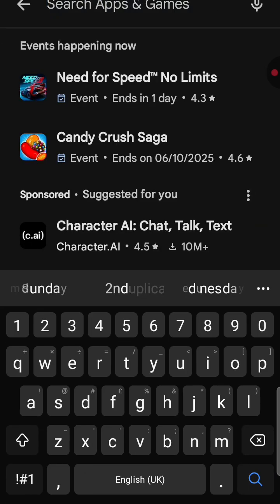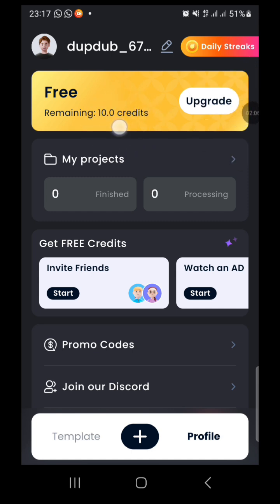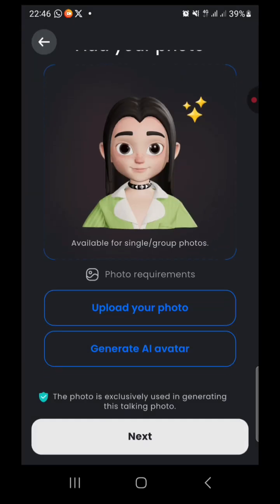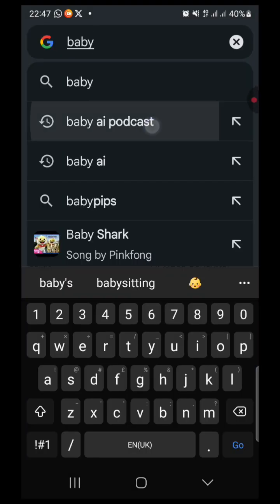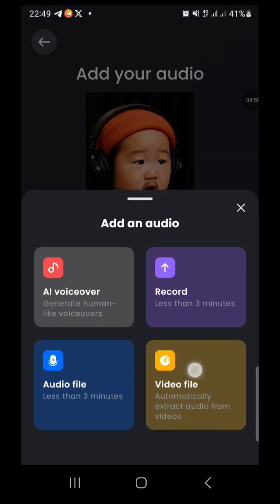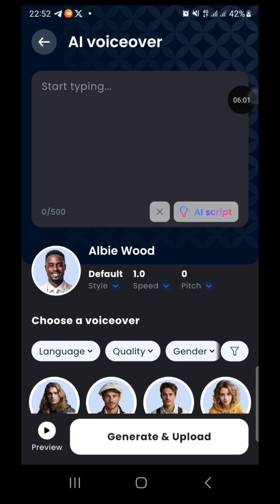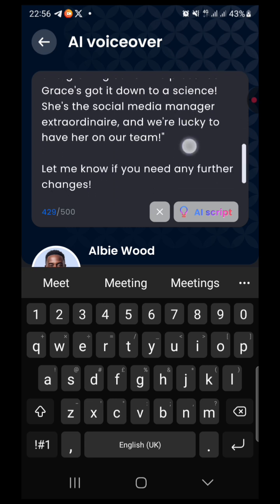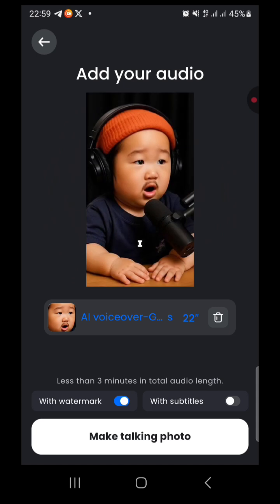Human A.I Avater class 1(part 1)howto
From Script to Screen: Join Our Video Editing Class and Bring Your Vision to Life!"

Start with the basic of A.I Creation with this Content and let's grow together

Tools used; Dubdub,inshot

easy pizzy!! you can do it.